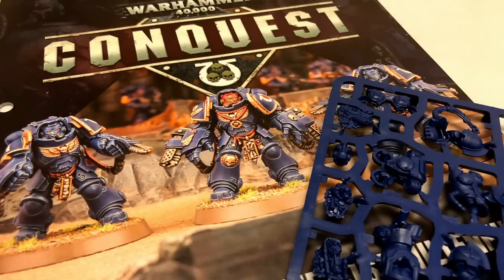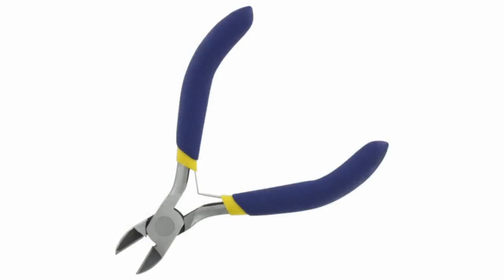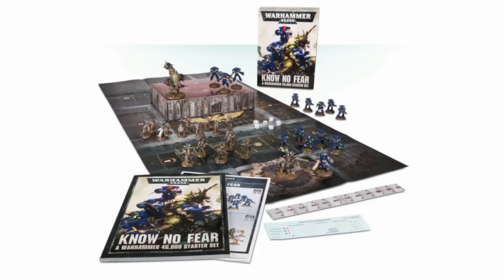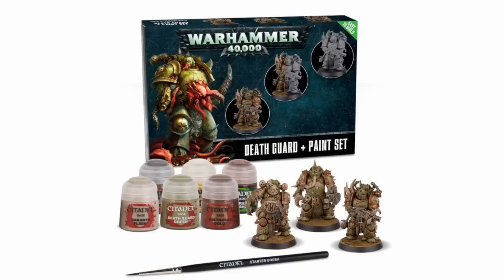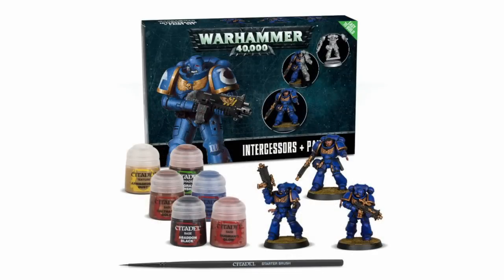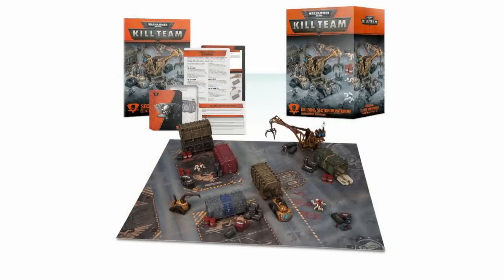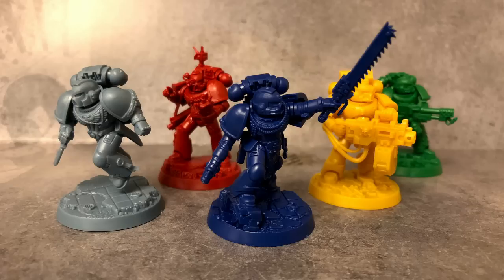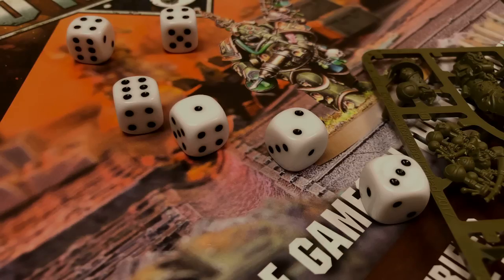Warhammer 40K: Probably (Not) Everything You Needed to Know About Getting Started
Ever wanted to give Warhammer 40,000 a try but didn't know where to start? Always Board Never Boring is here to talk about a few of the many products Games Workshop produces that make it easier to learn how to play, build an army, paint your miniatures, and make a battlefield, including the First Strike and Know No Fear starter sets. Hopefully someone finds it interesting, but nobody is holding their breath.